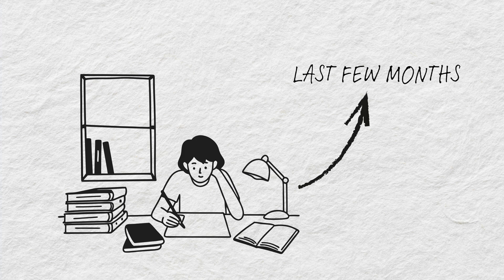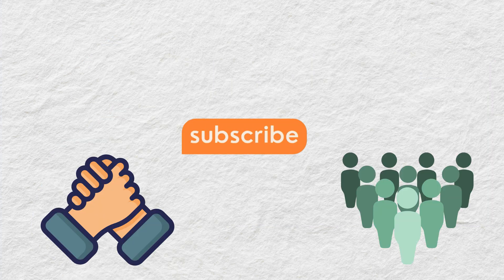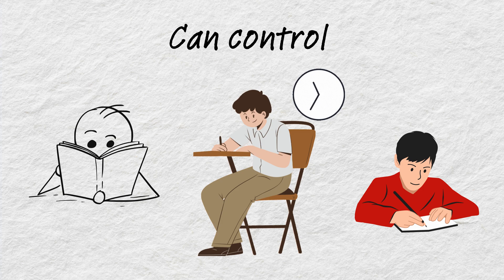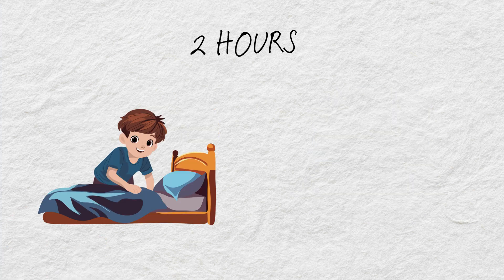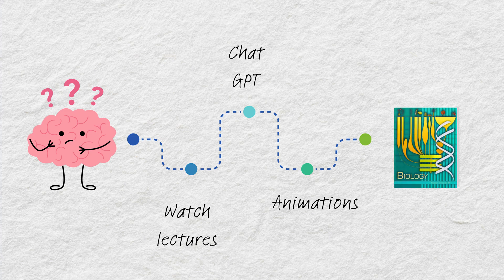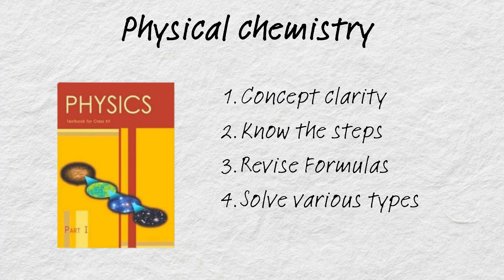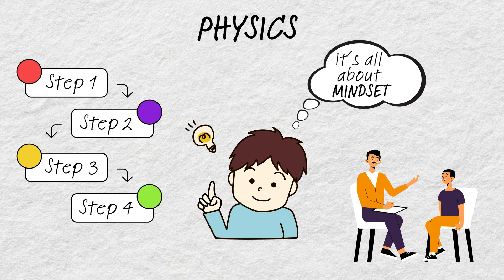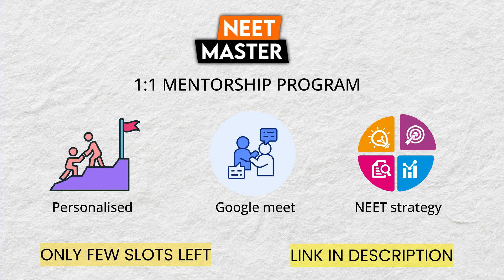Start Now and Crack NEET 2026 🔥 | Complete strategy for NEET 2026 | NEET MASTER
🚀 Start Now and Crack NEET 2026 | Full Study Plan + Motivation

Still thinking it’s too late to start NEET 2026? It’s not! Every NEET topper begins exactly where you are — with confusion, fear, and zero preparation. But the difference is… they START.

🎯 NEET MASTER 1:1 Mentorship Program

Personalised one-on-one guidance for NEET aspirants.
Get a custom study plan, daily strategy, doubt-solving, and all designed just for you.
No generic advice — only real mentorship that fits your level, your pace, your dream.
💬 Limited slots | Apply now — and let’s turn your preparation into a success story.